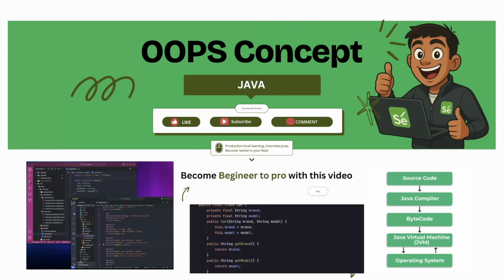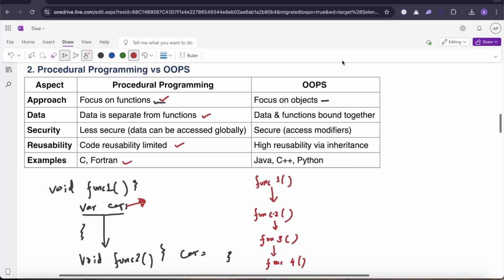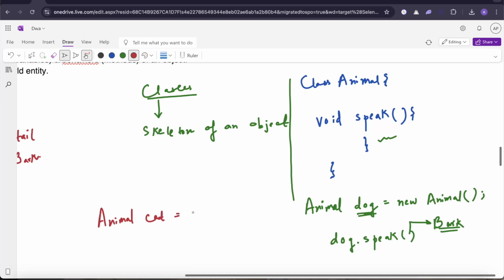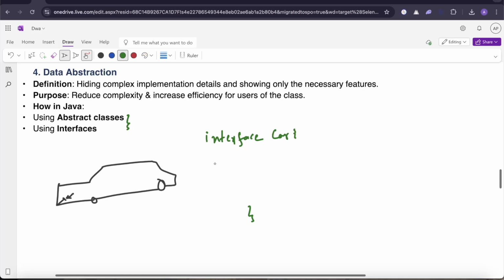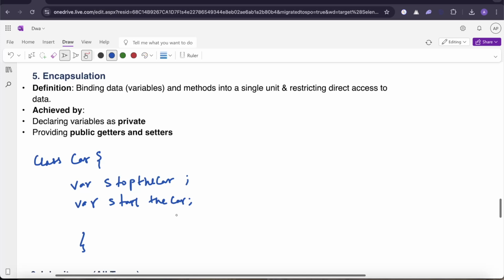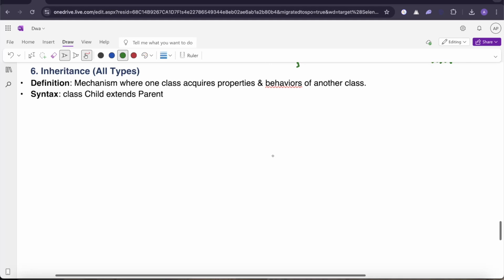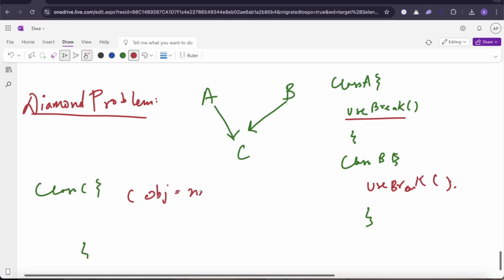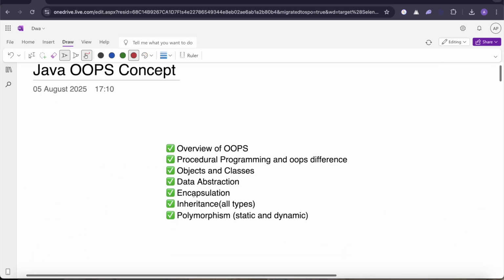Master Java OOPS Concepts in 1 Hour| Learn Once, Use Forever for SDET and Testers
Master Java OOPS Concepts in 1 Video | For Testers & SDETs 🚀
If you want to learn Java OOPS concepts from scratch and master them in a single video, this is your complete guide! Whether you're a manual tester transitioning to automation, an aspiring SDET, or a developer looking to brush up on OOPS fundamentals, this video will give you clear explanations + practical examples tailored for real-world test automation.

In this tutorial, you'll learn:
✅ What is OOPS & Why It Matters in Testing
✅ Procedural Programming vs Object-Oriented Programming
✅ Objects & Classes in Java
✅ Data Abstraction & Encapsulation
✅ Inheritance (Single, Multilevel, Hierarchical, Multiple via Interface, Hybrid)
✅ Polymorphism (Static & Dynamic)
✅ Real-Life Automation Framework Examples of OOPS

I’ve explained OOPS with relatable testing examples—so you’ll understand not just the theory, but also how to apply these concepts in Selenium, API Testing, and Automation Frameworks.

Testers who want to level up their Java skills

Manual testers aiming to become automation testers

Aspiring & professional SDETs

💡 Pro Tip: Learn OOPS deeply—it’s the foundation for building robust, maintainable automation frameworks that every top company looks for.

API Automation with Rest Assured

TestNG & Automation Framework Design

📅 Time to become a Testing Pro—start today!